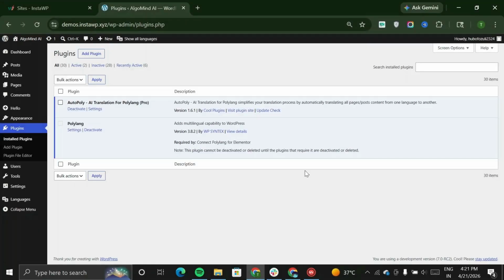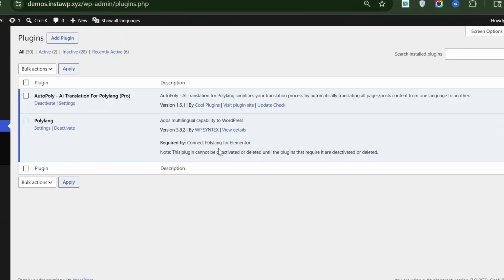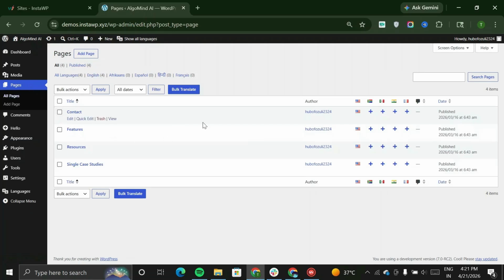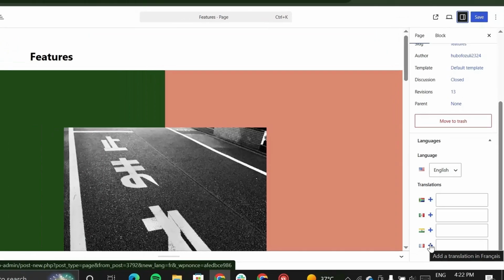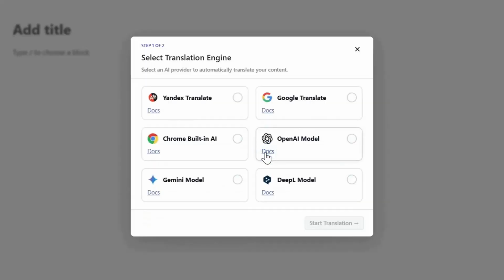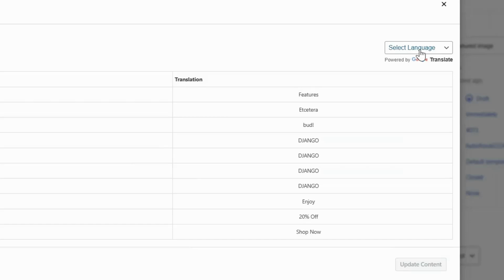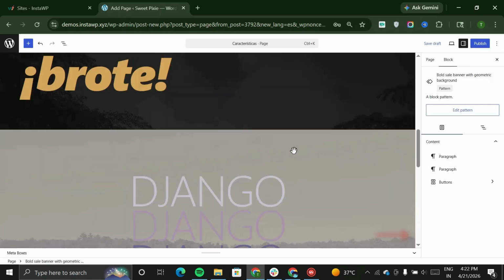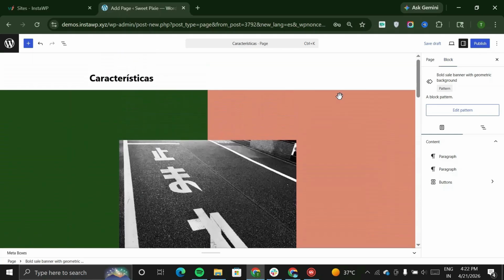Polylang | Translate Website Automatically via Google Translate Widget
Want to translate your WordPress website automatically without spending hours on manual translation?

In this video, I’ll show you how to use AutoPoly – AI Translation for Polylang to translate your website using Google Translate in just a few clicks.